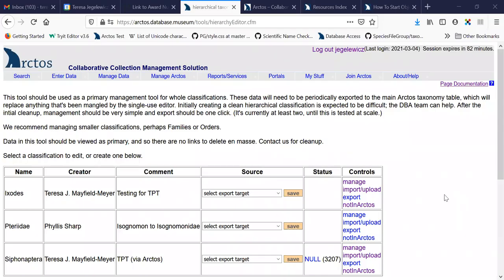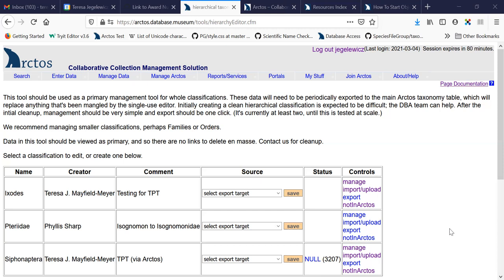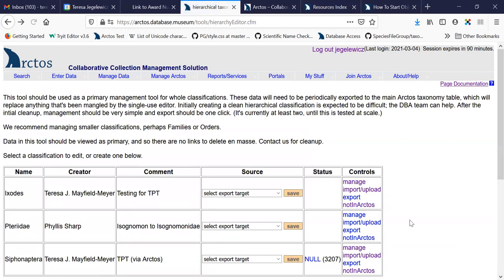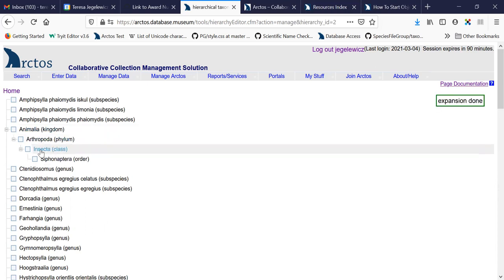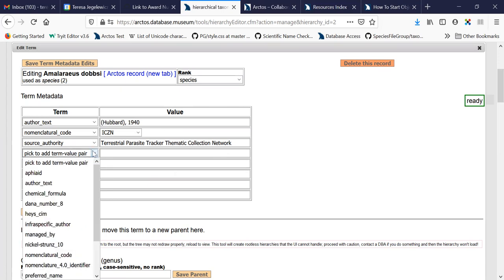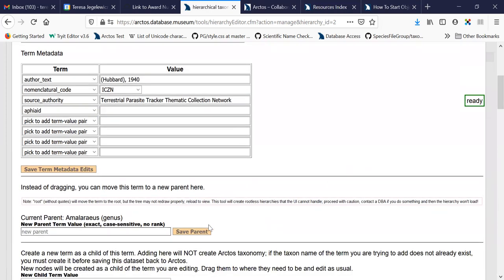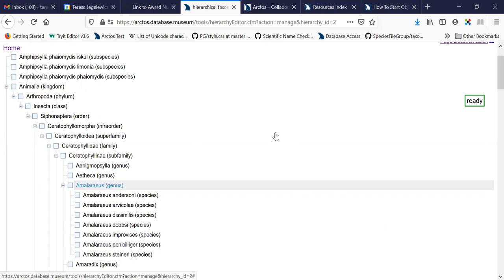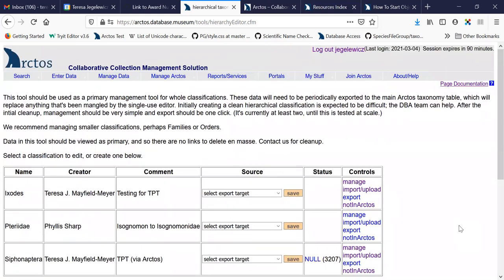Arctos Taxonomy Manager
Tutorial coving the hierarchical editor tool in Arctos. Recorded by Teresa Mayfield-Meyer.